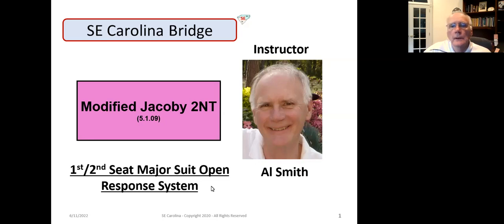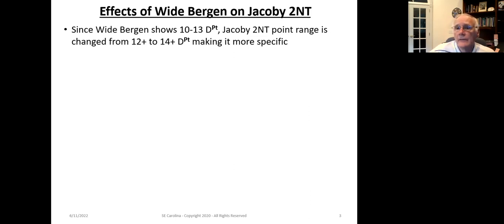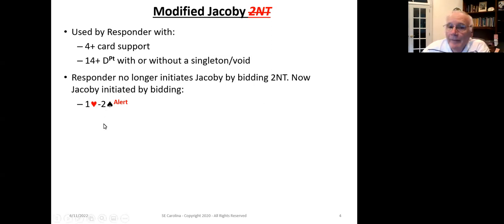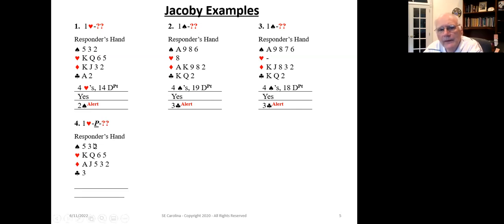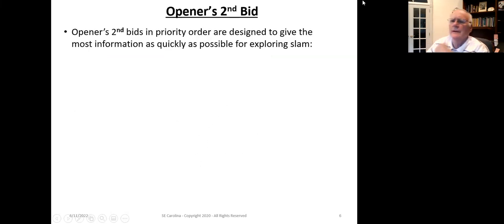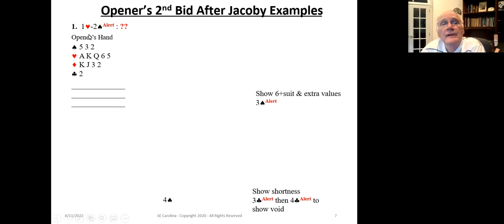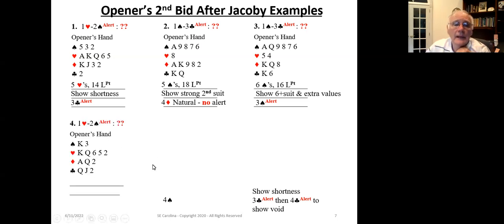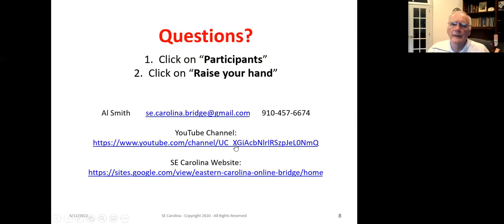5.1.09 Modified Jacoby 2NT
Jacoby was invented to make investigating slam easier.  Recent changes allow us to use bids other than 2NT to initiate it and make its meaning more specific and integrate better with the other bids in the Response System.